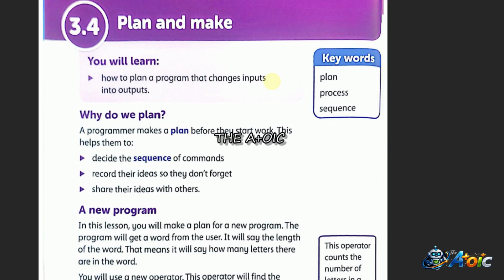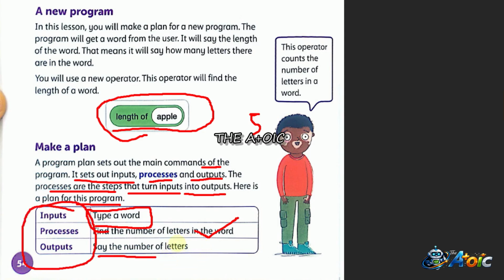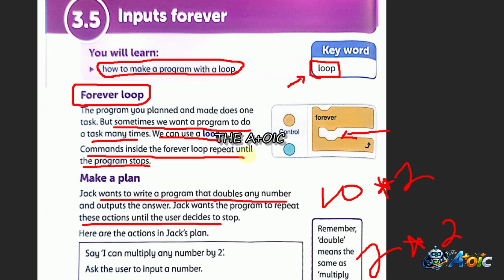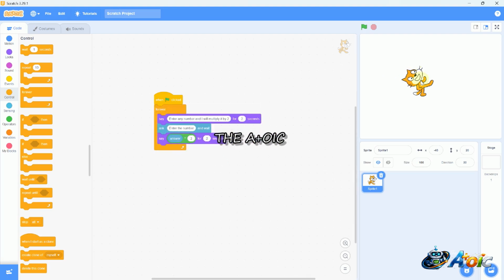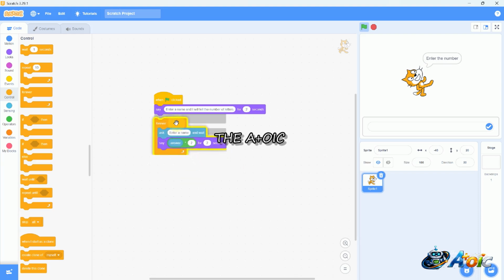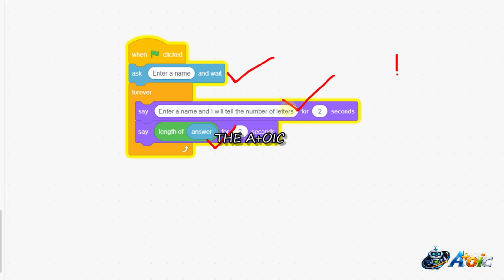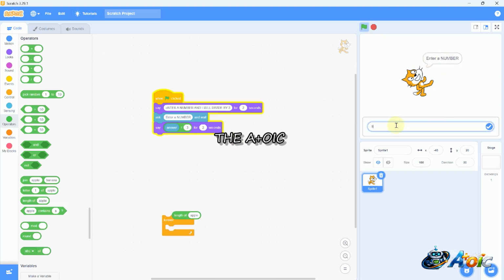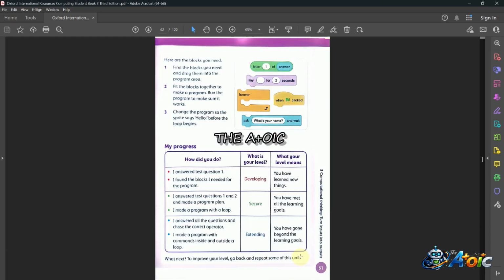A+OIC : COMPUTATIONAL THINKING, UNIT 3.4 TO 3.6 TURNING INPUTS INTO OUTPUT